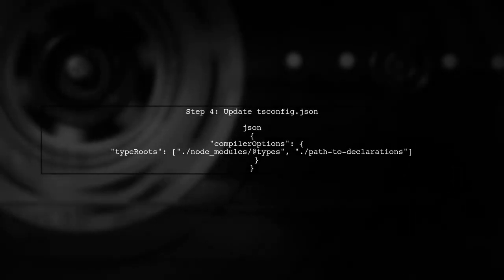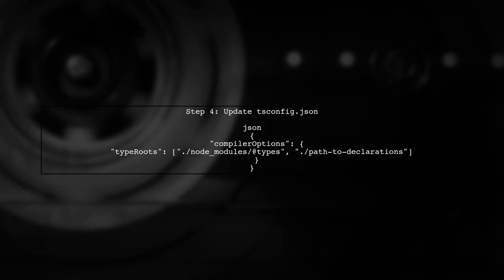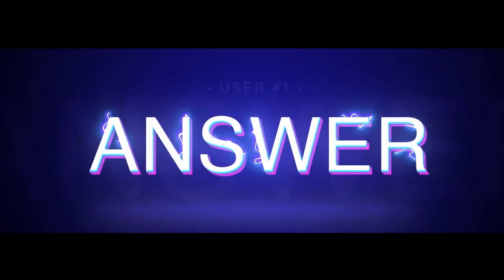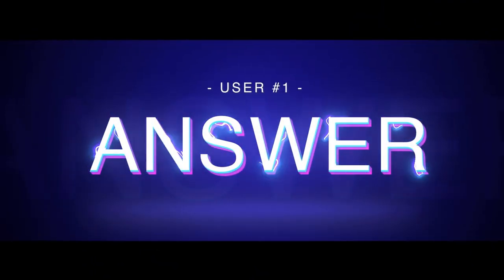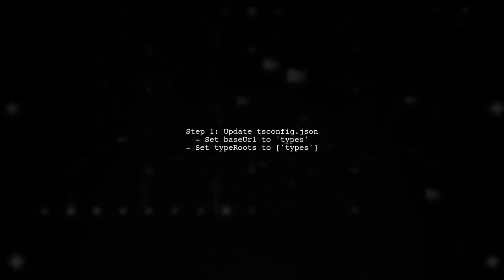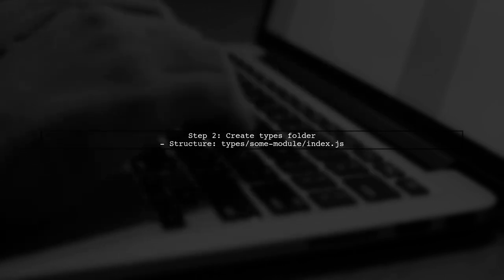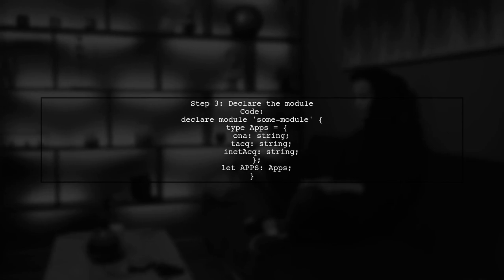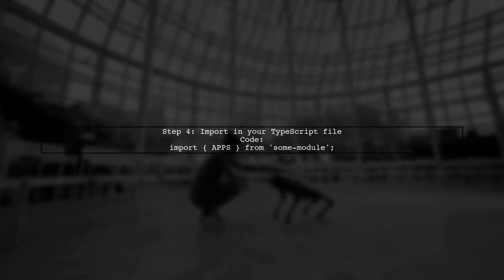How to Declare Third-Party Modules in TypeScript: A Step-by-Step Guide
In this video, we’ll explore the essential process of declaring third-party modules in TypeScript. Whether you're integrating popular libraries or custom modules, understanding how to properly declare them is crucial for maintaining type safety and enhancing your development experience. Join us as we walk through a step-by-step guide that will equip you with the knowledge to seamlessly incorporate third-party modules into your TypeScript projects.

Today's Topic: How to Declare Third-Party Modules in TypeScript: A Step-by-Step Guide

Related to: typescript, third-partymodules, declaremodules, typescriptguide, typescripttutorial, moduledeclaration, javascriptmodules, typescriptforbeginners, typescripttips, codingtutorial, softwaredevelopment, programminglanguages, typescriptexamples, typescriptbestpractices, webdevelopment, front-enddevelopment,